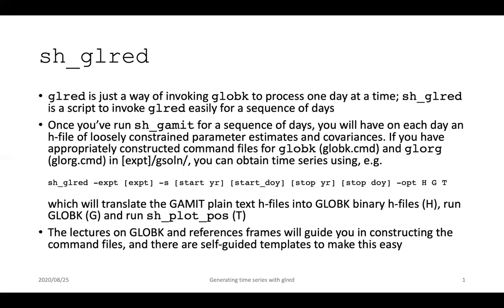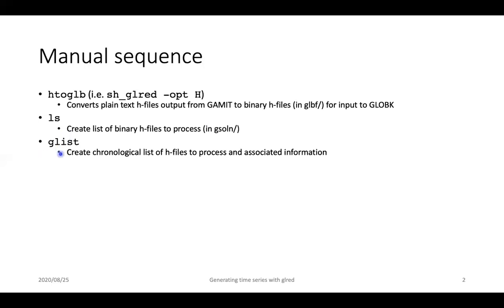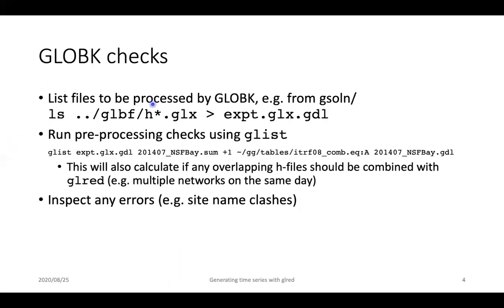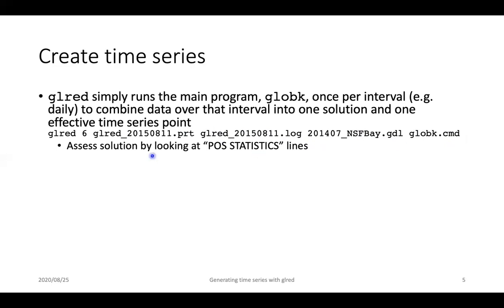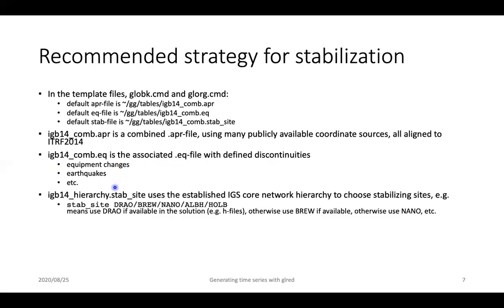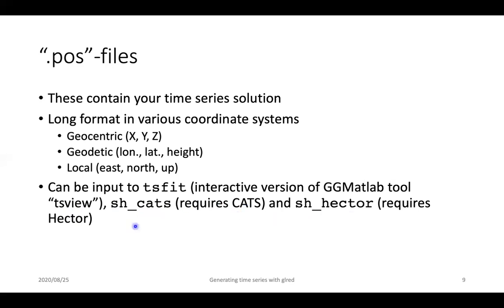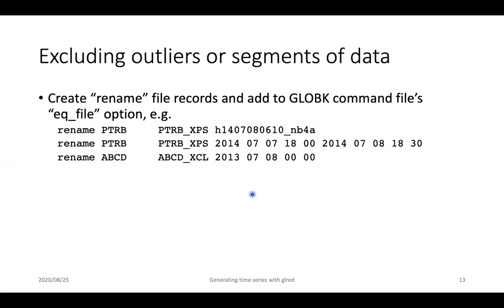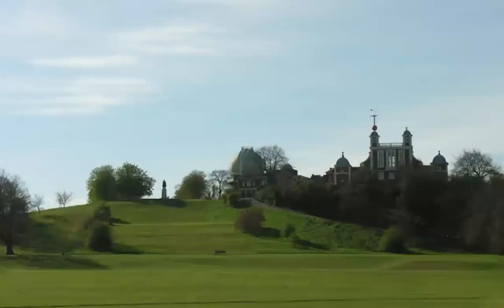Generating time series with glred